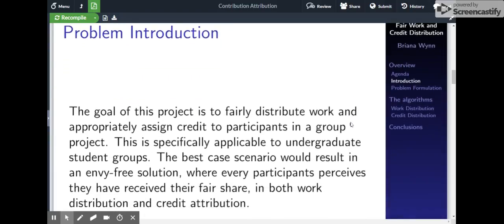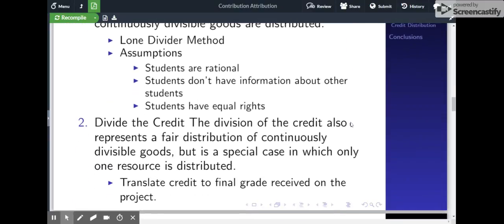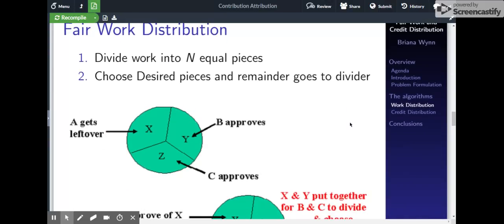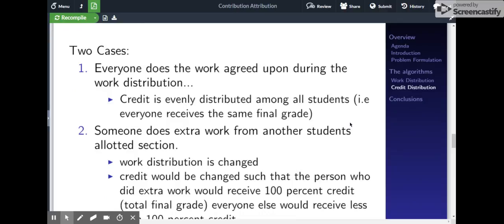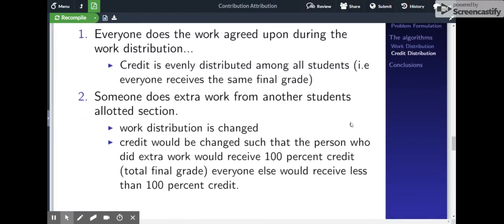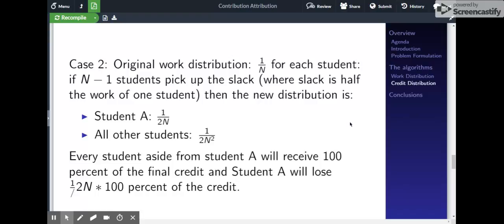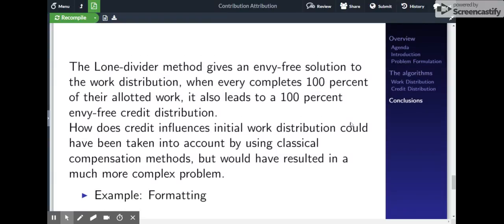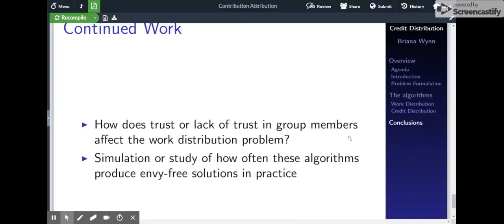Fair Work and Credit Distribution Final Playlist Briana Wynn